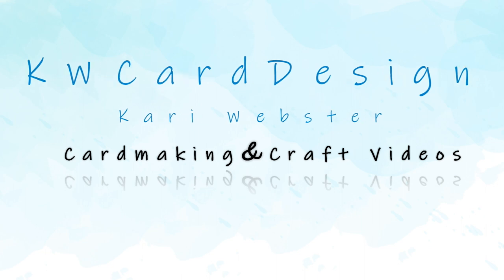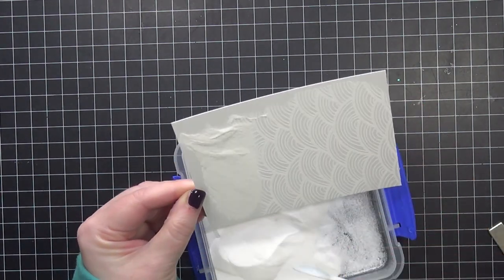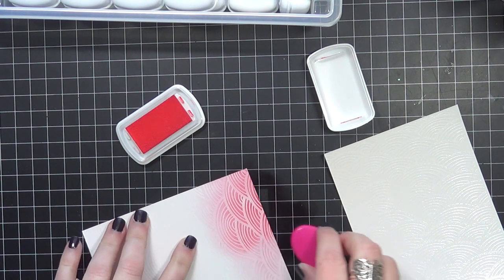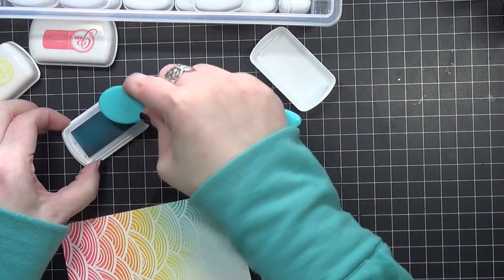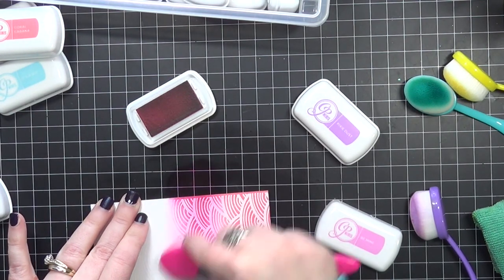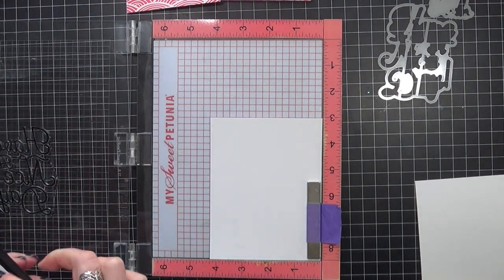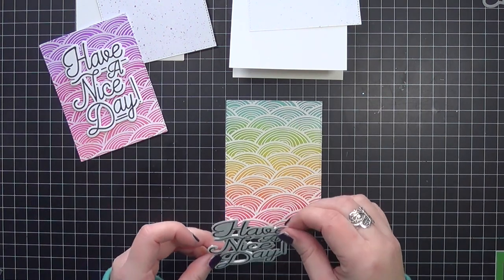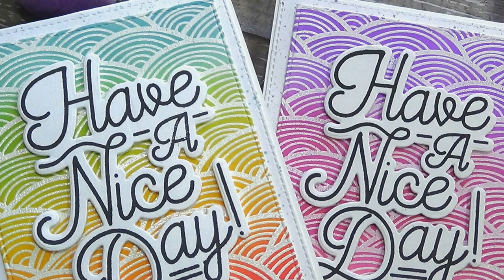MY GO-TO CARDMAKING TECHNIQUE | Embossed Resist Ink Blending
I am sharing two cards featuring my go-to card making technique, embossed resist with ink blending. Thank you for taking the time to watch my videos.

Stamps-
Taylored Expressions Rainbow Waves Background
The Stamp Market - Have a Nice Day
Inks-
Catherine Pooler inks in colors - Coral Cabana, Limoncello, It's A Boy ( rainbow background) and It's a Girl, Be Mine, Pixie Dust ( pink to purple background)
VersaMark Ink ( embossing )
Taylored Expressions Oreo ( black)
Papers -
Spiffy Speckles - Lawn Fawn
Papertrey Ink - Stampers Select White card stock
Tools-
MISTI Stamping Tool
Taylored Expressions Blending Brushes
Power Bag
Wagner Heat Tool
Have a Nice Day Coordinating Die
Adhesives-
Art Glitter glue
foam adhesive strips